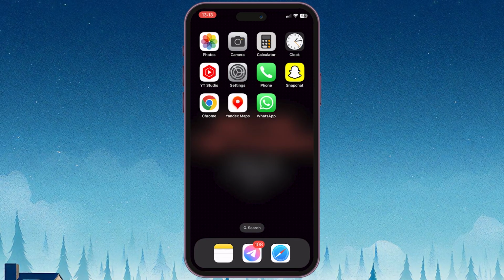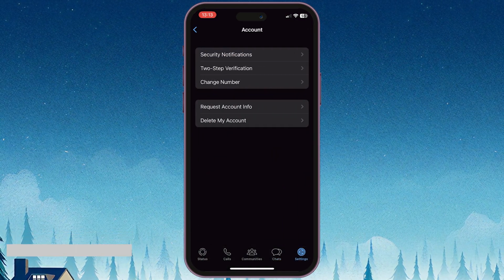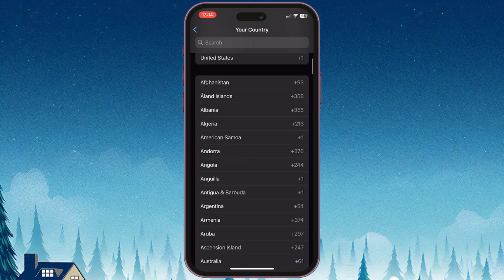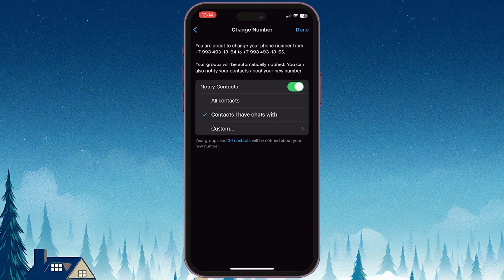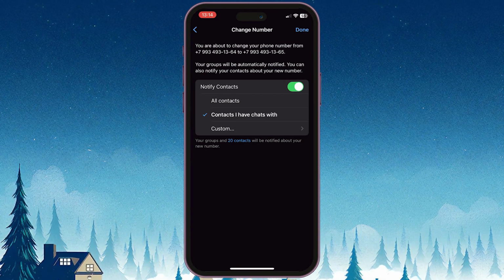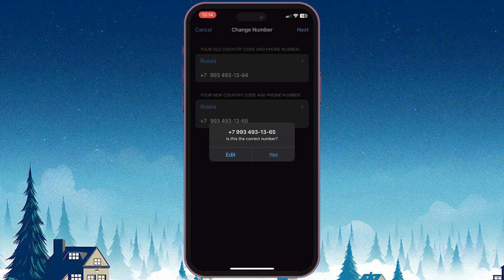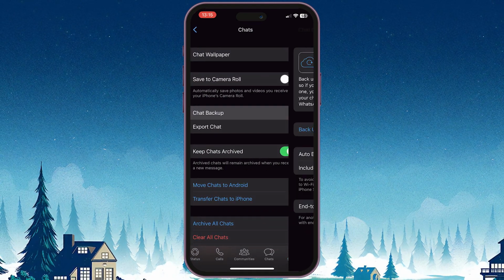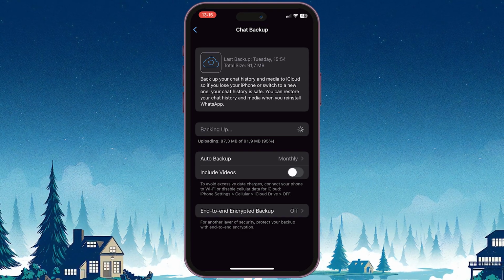How To Change Number On Whatsapp Without Notifying Contacts (Full Guide)